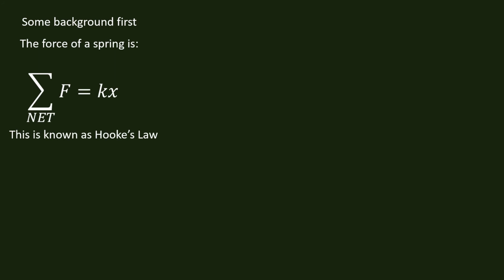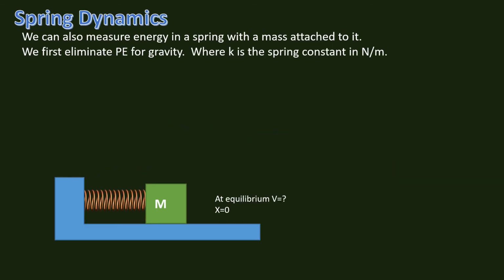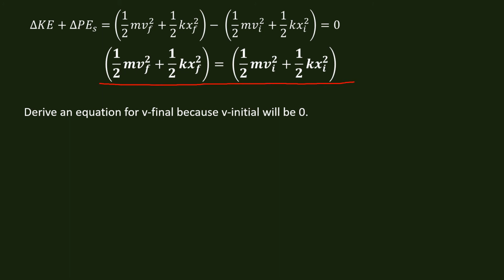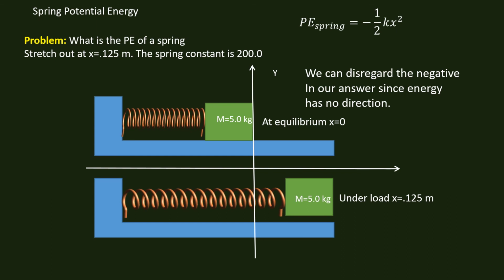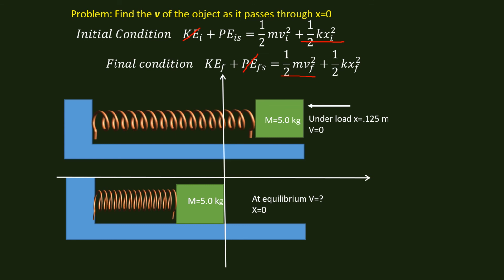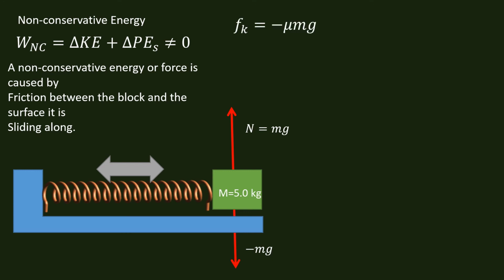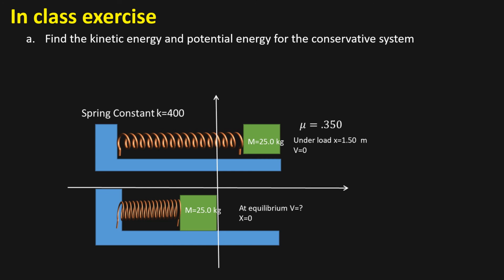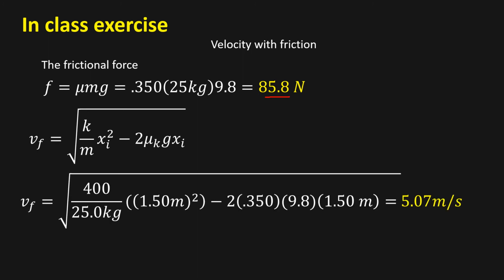Chapter 5 Work and Energy PART 4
Spring Energy final part to chapter 5